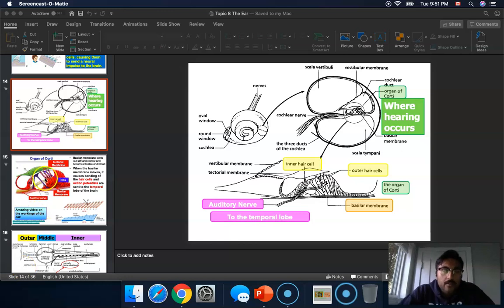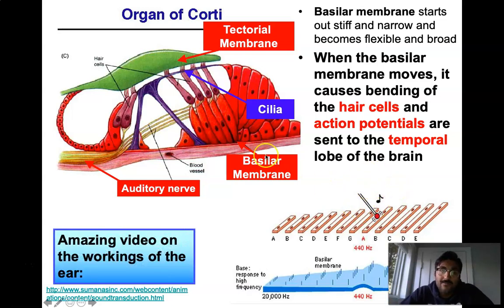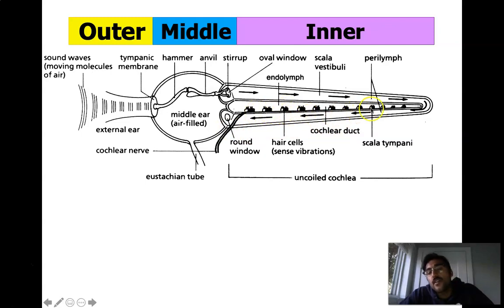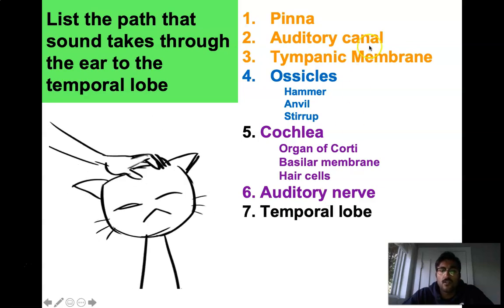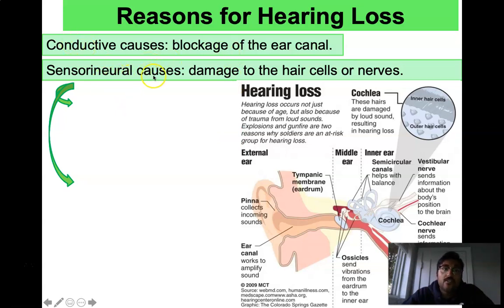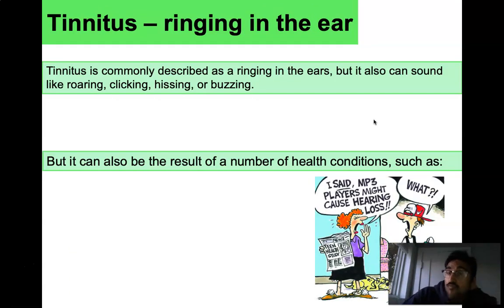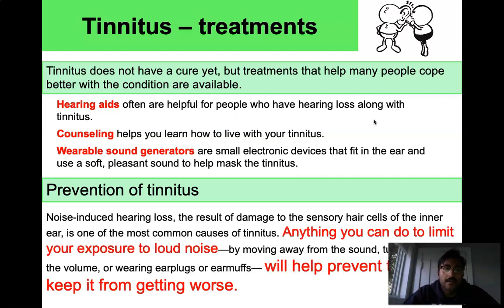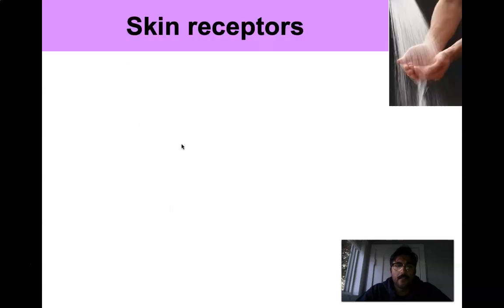Biology 30 - Nervous System - 11-Organ of Corti and Hearing Disorders